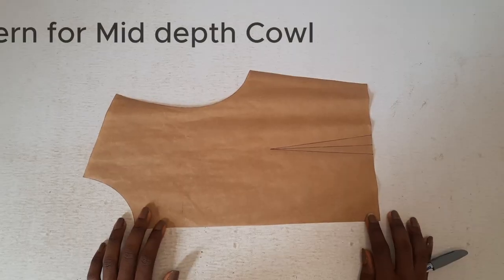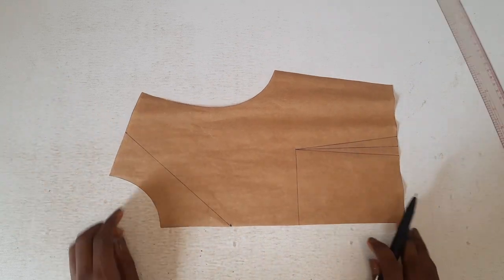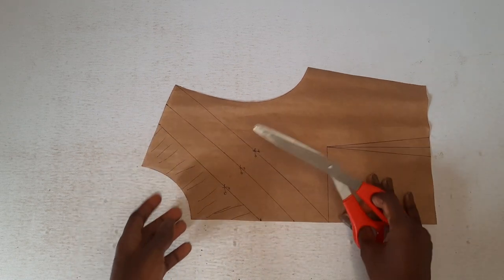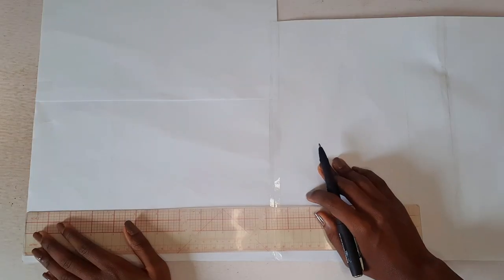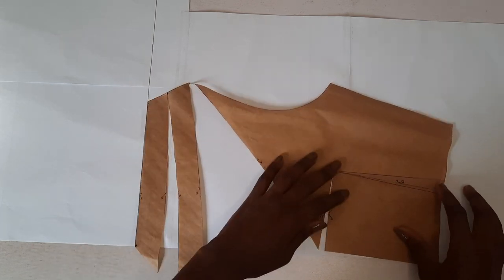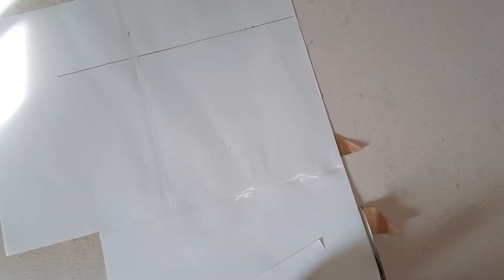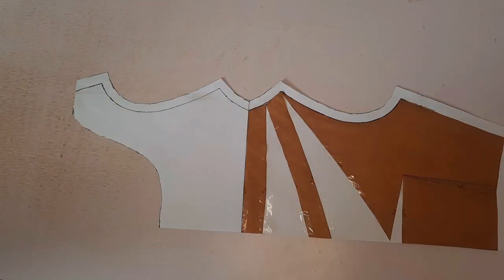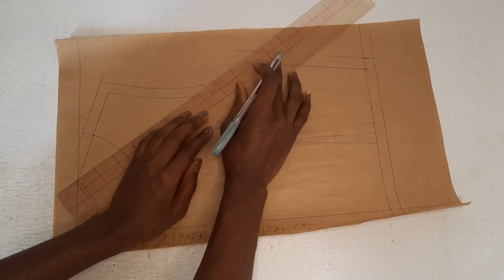How to Draft Pattern for Cowl Neck Dress | Step-by-Step Guide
Heyy friends,
In this video, I'm going to show you how to draft a pattern for a cowl neck dress. I'll walk you through the process step-by-step, so that you can create a pattern for any dress you want!
A cowl neck dress is a popular style that is perfect for any special occasion. If you haven't already drafted a pattern for a dress, then this video is a great guide for you.
If you do notice any lapse in the video, I lost some footage but hopefully its doesn't make a big difference.